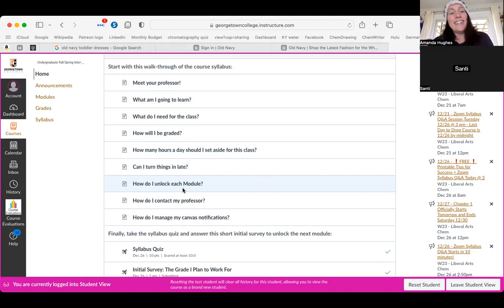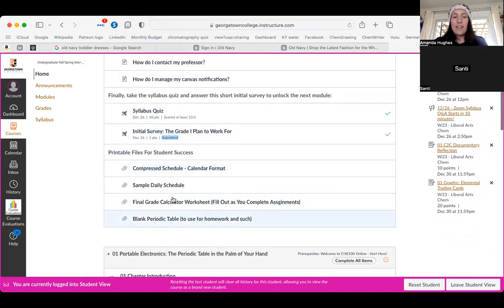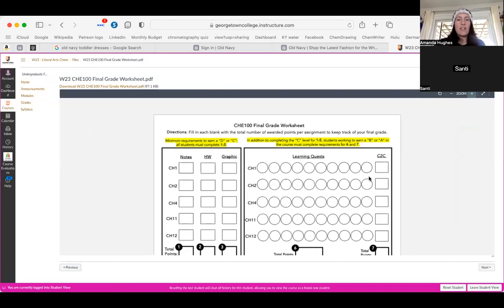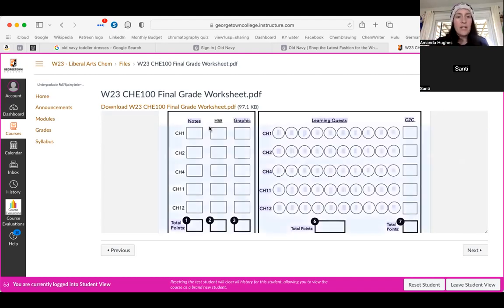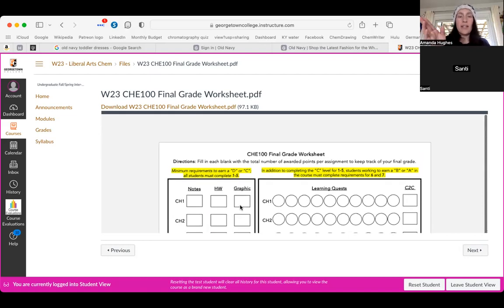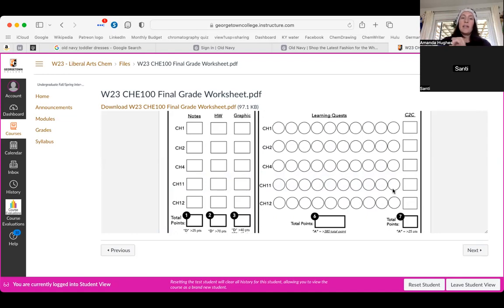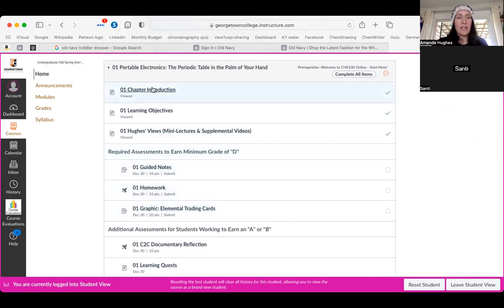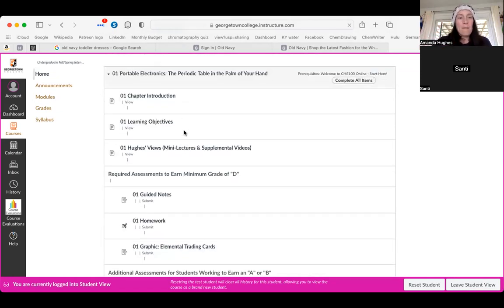W23 CHE100 First Day Zoom Q&A